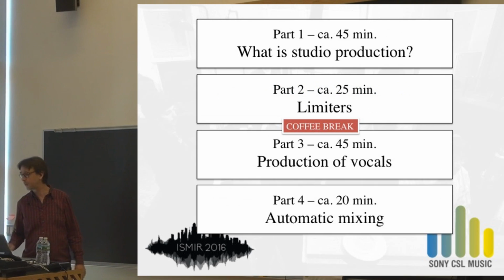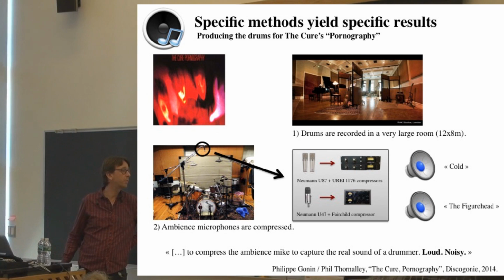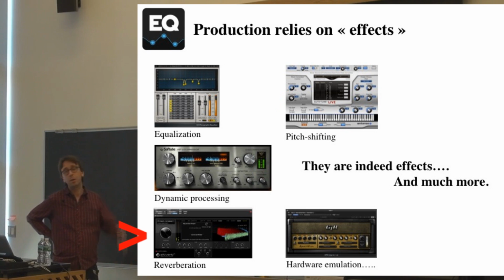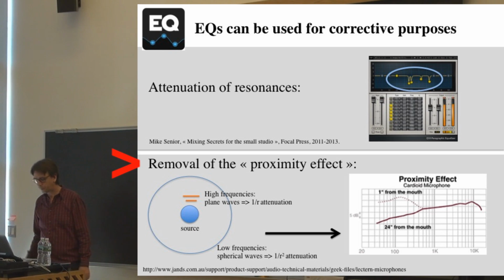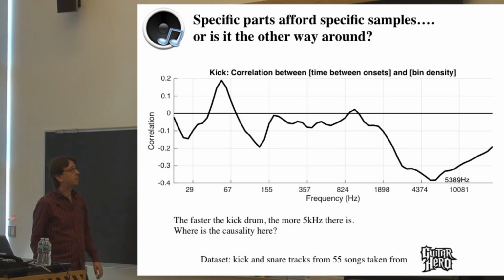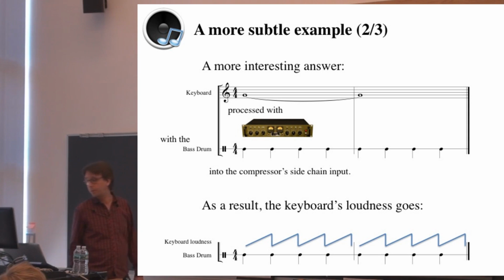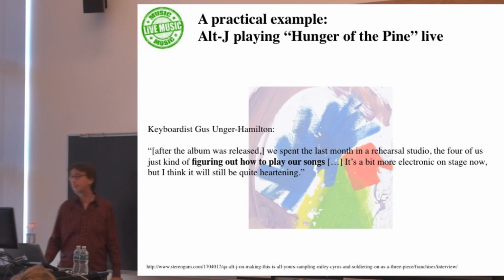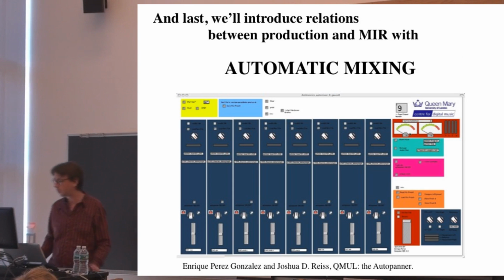“Why is studio production interesting?” (Part 1)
Part 1: “What is studio production?”
As the gap between sound and music lessens, studio production becomes central to the making and understanding of popular music.

While early recordings tried to capture musical performances, creativity has gradually permeated the recording process. In popular music, the definition of drums extends much further than which of the physical drum kit; composers become artistic producers and vice-versa; effects shape the music; an audio sample is a as significant as a melody; live performances become renderings of studio sessions. How does the M.I.R. community deal with this phenomenon?

ISMIR 2016 tutorial, Columbia University, August 6th, 2016.
A tutorial by Emmanuel Deruty and François Pachet, Sony CSL, France.

The tutorial follows the “Why X is interesting” series that aims at bridging the gap between technology-oriented and music-related research. It suggests a number of reasons why production is important for MIR, seen from the eyes of an expert (Emmanuel Deruty) and a MIR researcher (François Pachet).